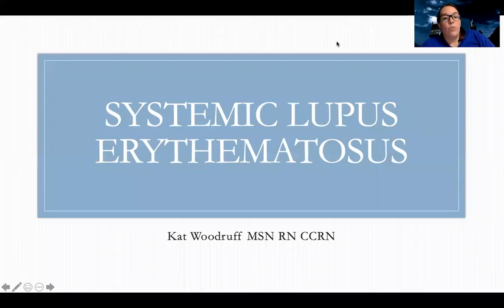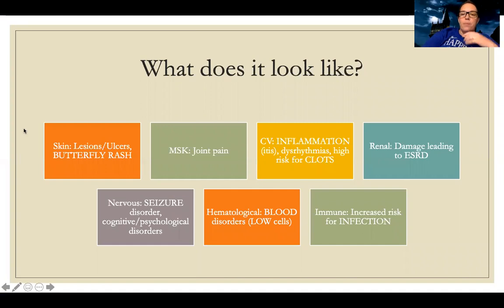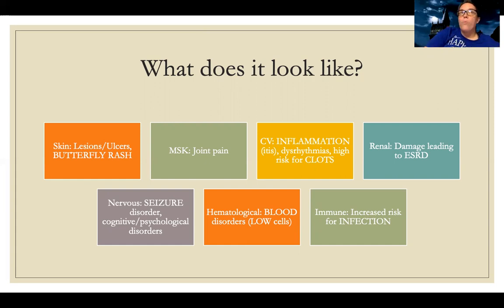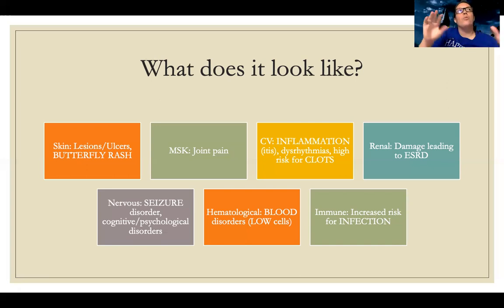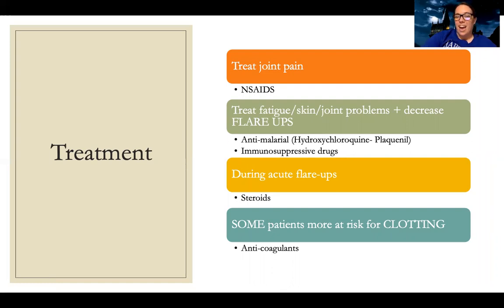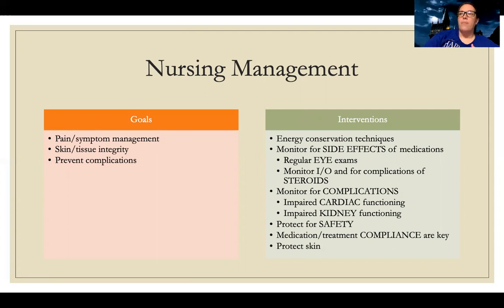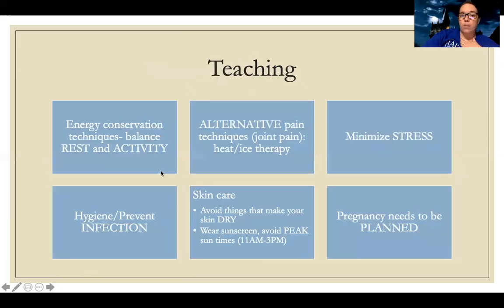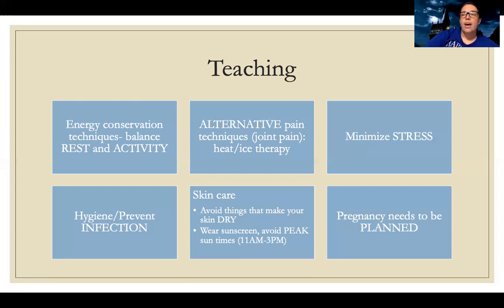Complex: Lupus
This is a video for those in the complex nursing course to review nursing care and treatment of SLE (Lupus)